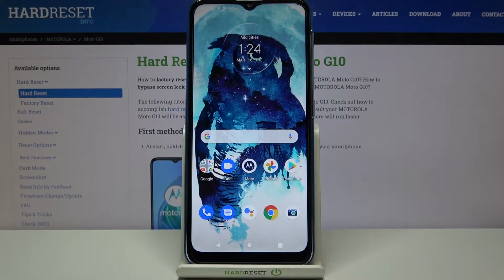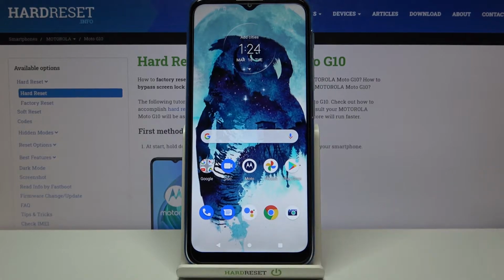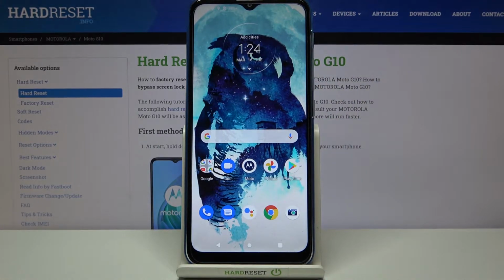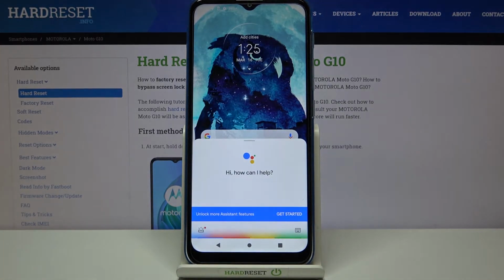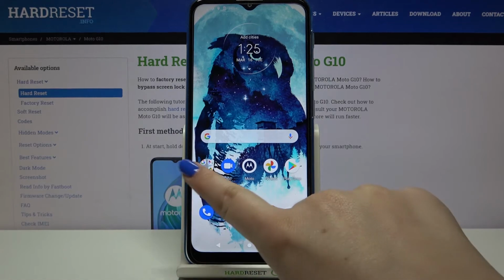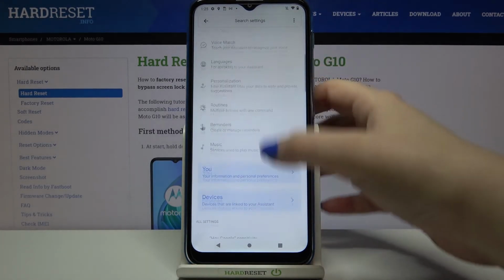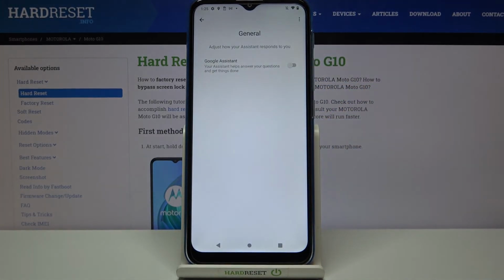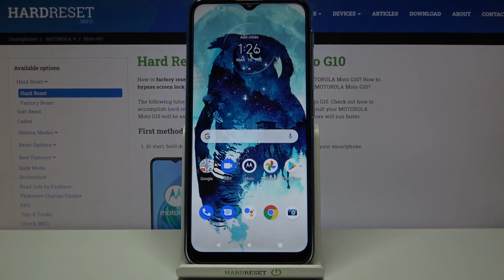How to Turn On Google Assistant in Motorola Moto G10?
In this video we will show you how to turn on the Google Assistant, which is a great help and without touching the screen will allow us to search for different things, as well as enable various functions on the phone.

How to Switch On Google Assistant in Motorola Moto G10? How to Enable Google Assistant in Motorola Moto G10? How to Activate Google Assistant in Motorola Moto G10? How to Use Google Assistant in Motorola Moto G10?